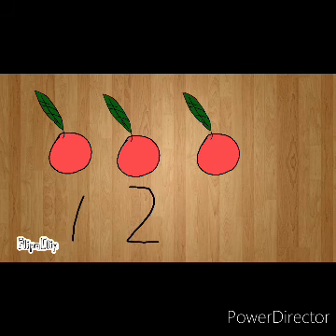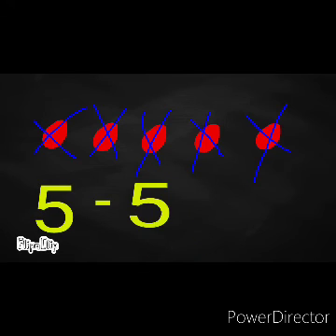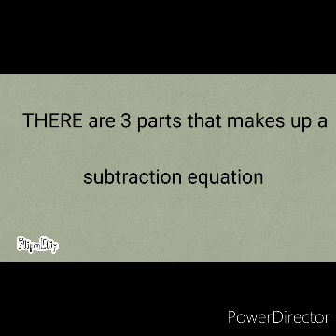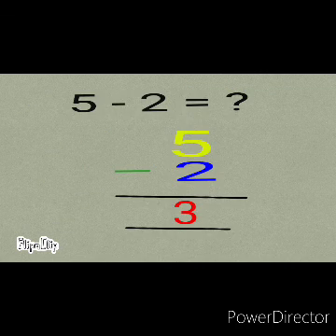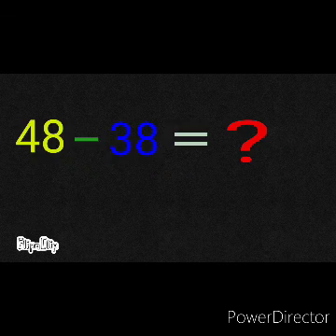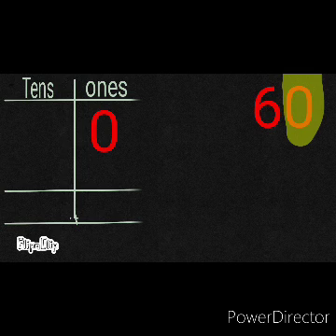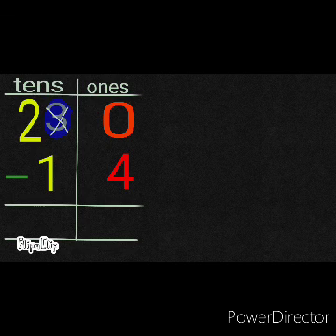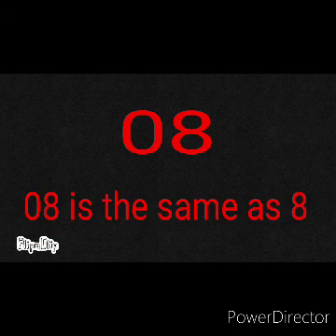Home learning. Learn Subtraction in less than 20 minutes. Quickest way to learn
Learn how to do subtraction in less than 15 minutes.